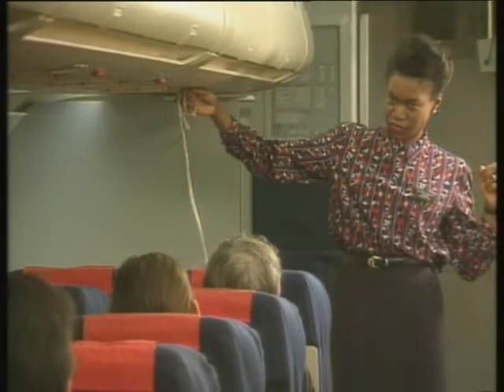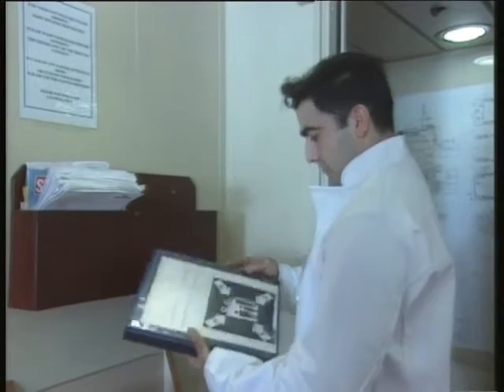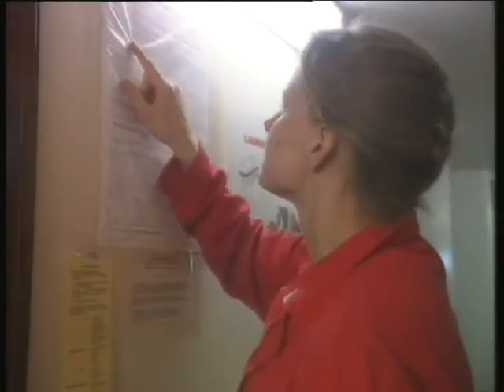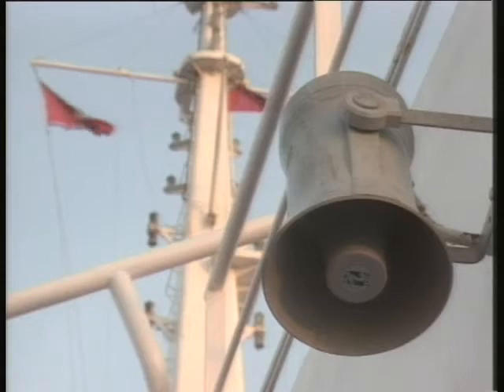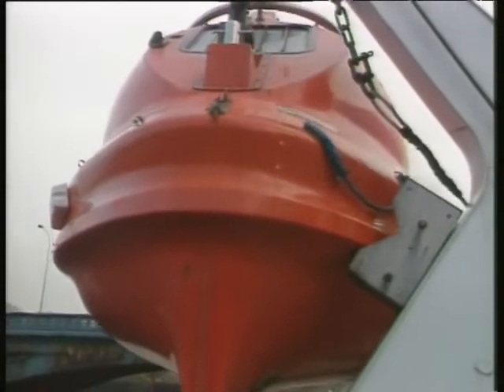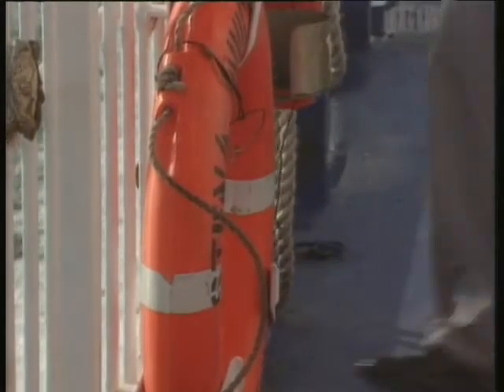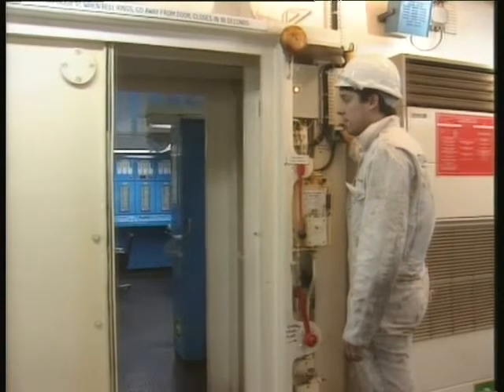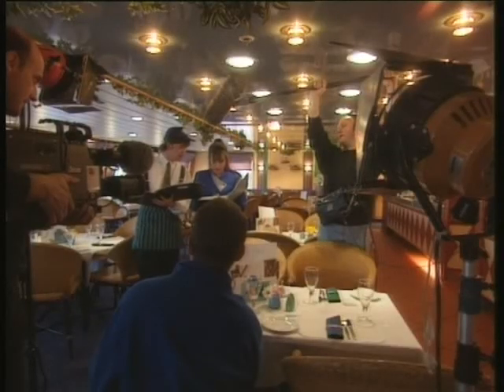Shipboard Familiarization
Training video for seamen